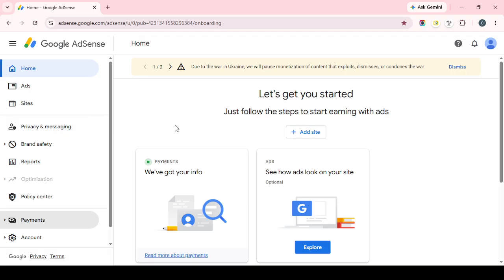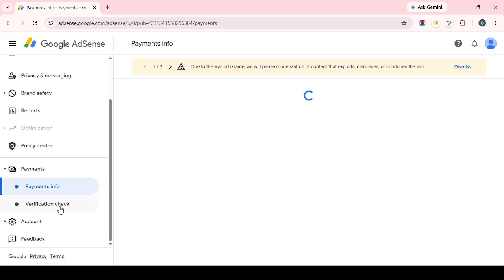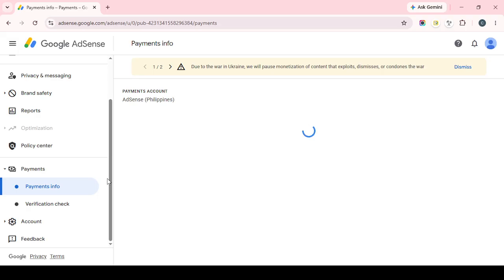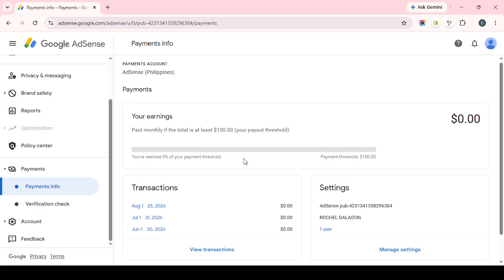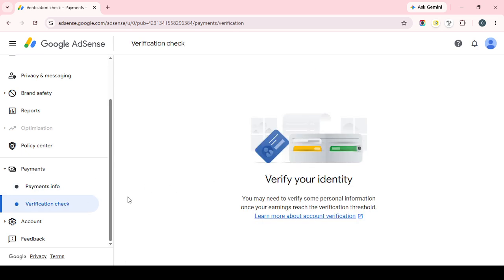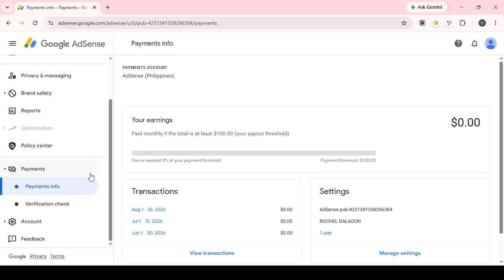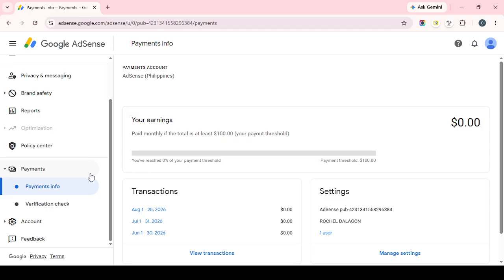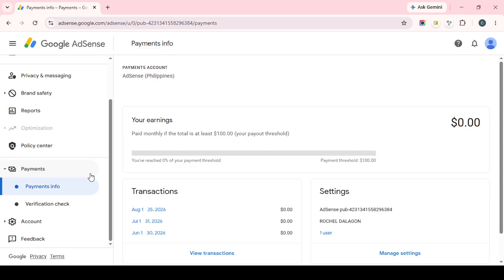How to Change Bank Account in Google AdSense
Need to update your payout details? Follow this step-by-step guide to change or replace your linked bank account in Google AdSense smoothly and avoid payment delays.